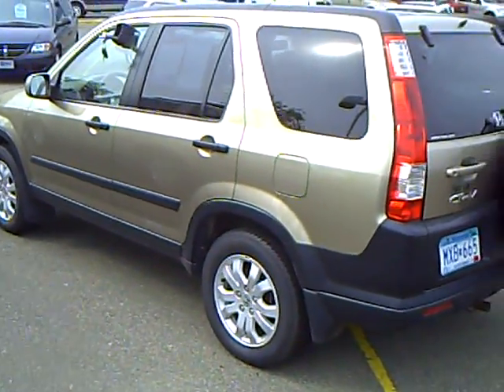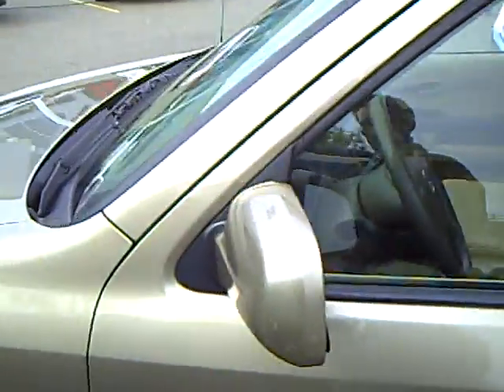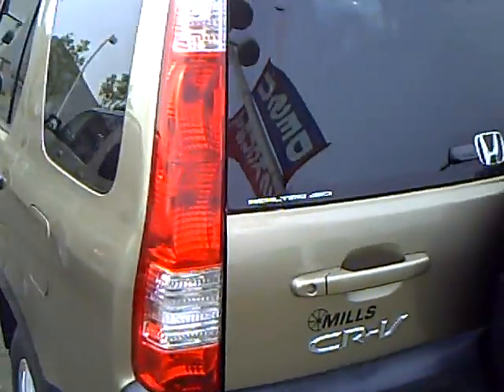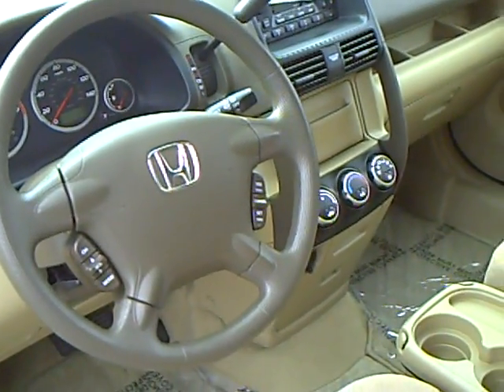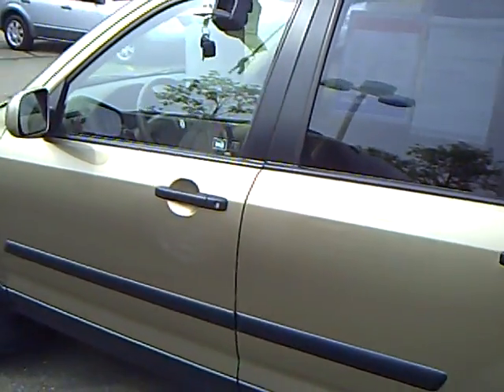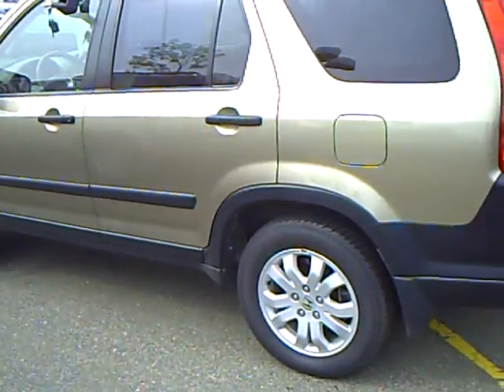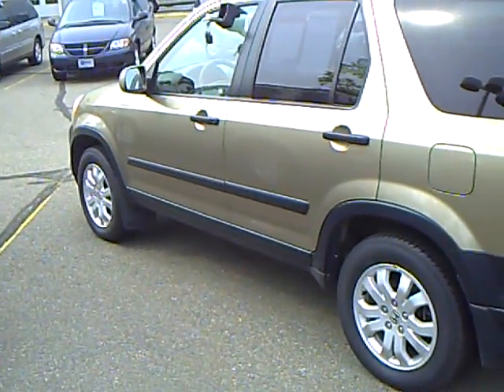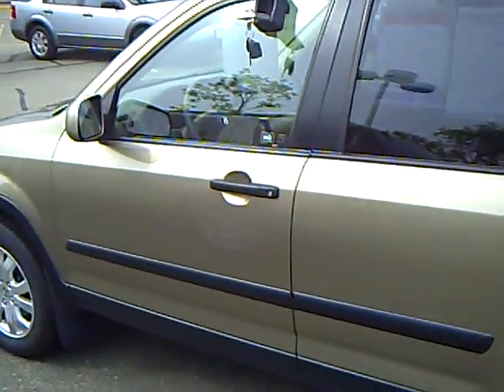2005 Honda CRV 4WD